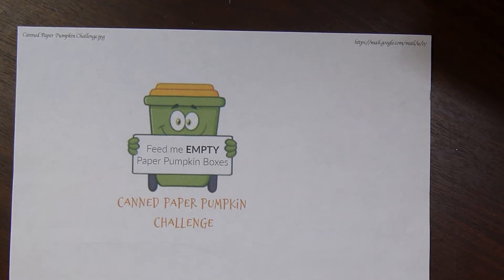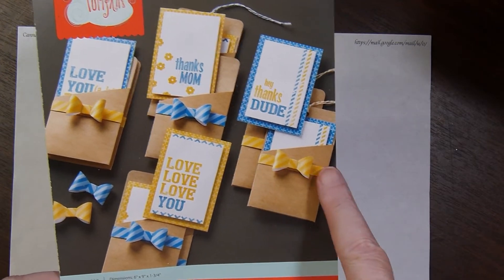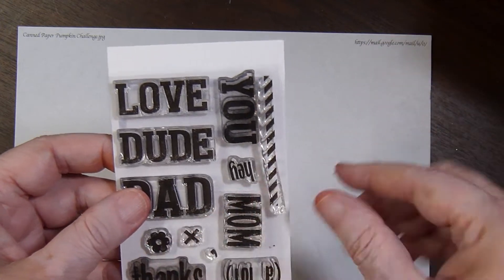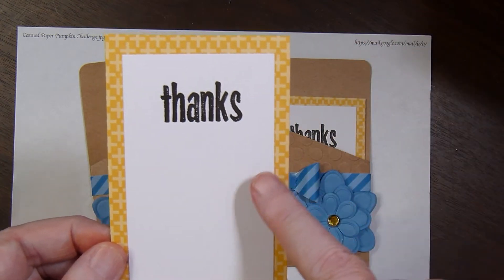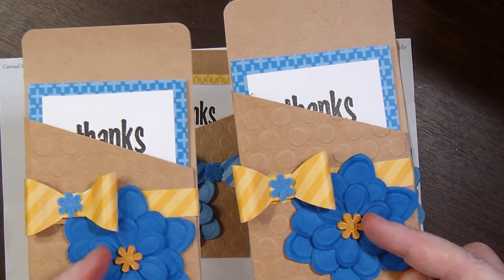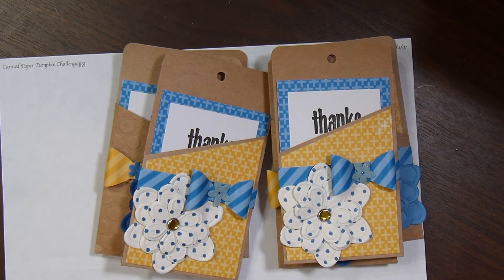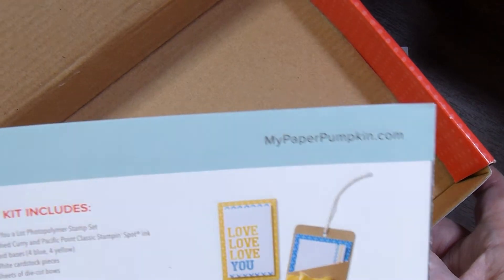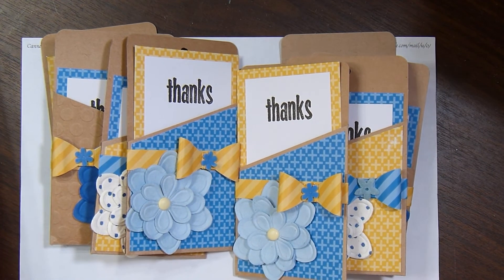Canned Paper Pumpkin Challenge//July